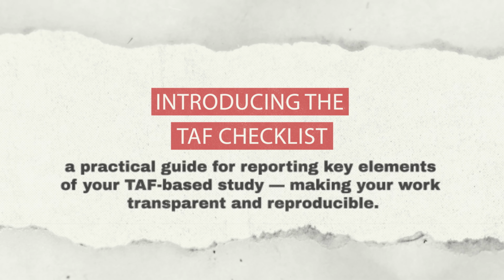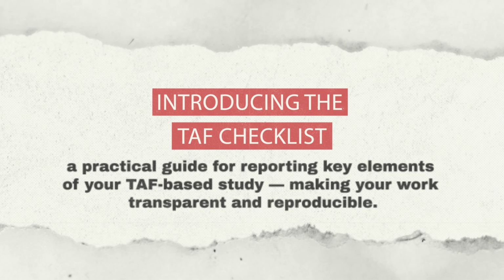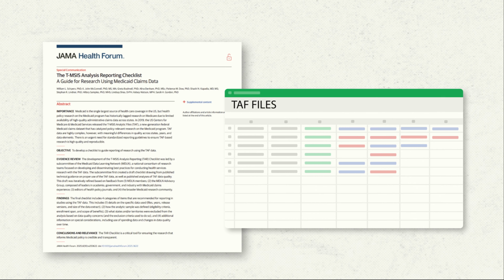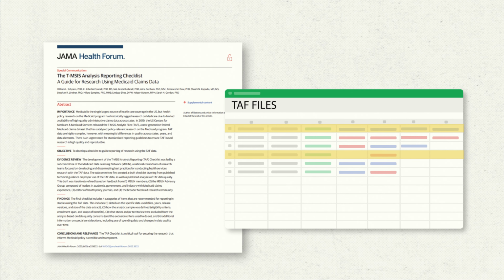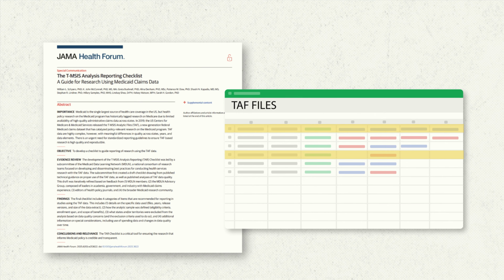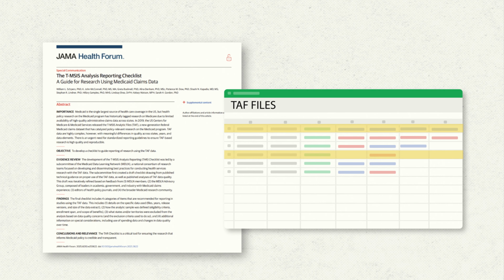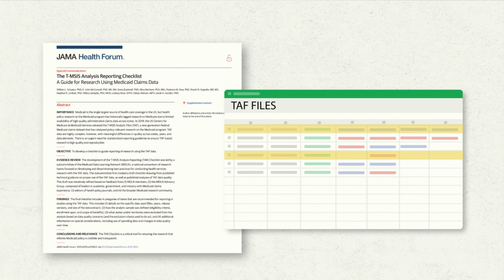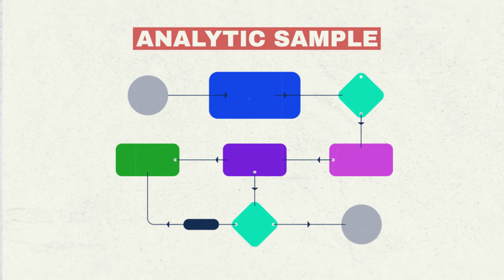Make Your Medicaid Research Stronger: How to Use the TAF Checklist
Medicaid research relies on complex, evolving data and clarity matters. The TAF Checklist helps researchers document key details of their TAF-based studies so their findings are transparent, reproducible, and trusted.

In this short video, you’ll learn:
Why reproducibility matters in Medicaid research.
What to include when reporting TAF files, samples, and state exclusions.
How to address data quality and special considerations.
How the checklist can strengthen your credibility with reviewers and policymakers.